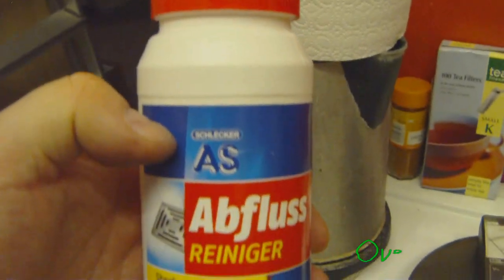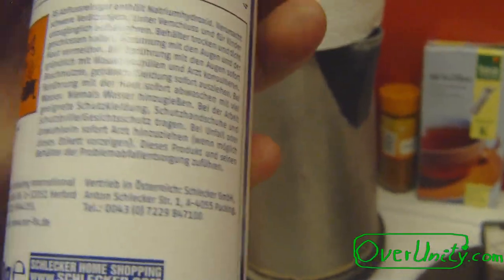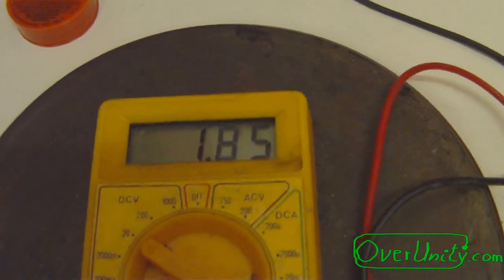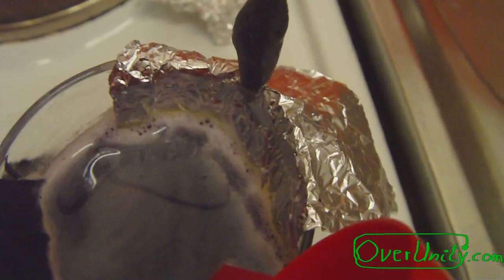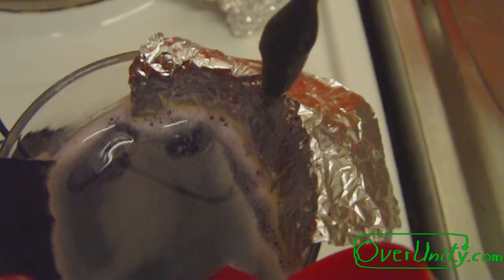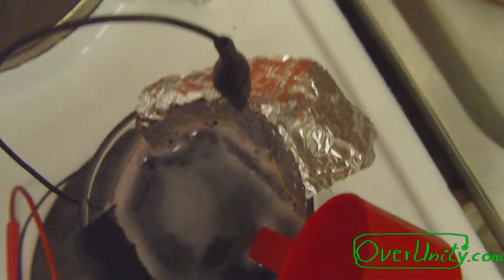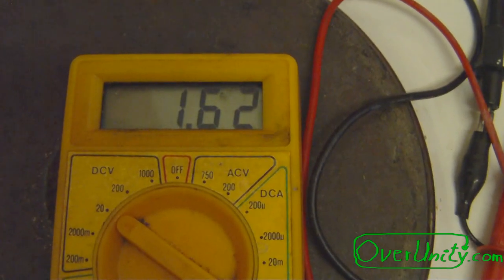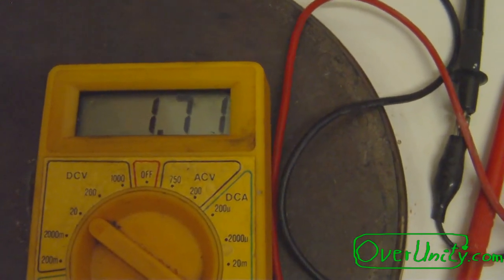Graphite-paper Aluminium foil battery cell breakthrough voltage up to 1.92 Volts 2/5